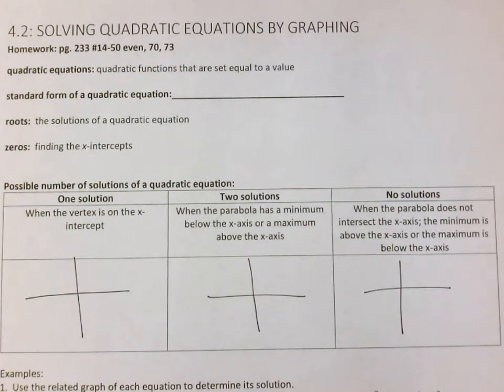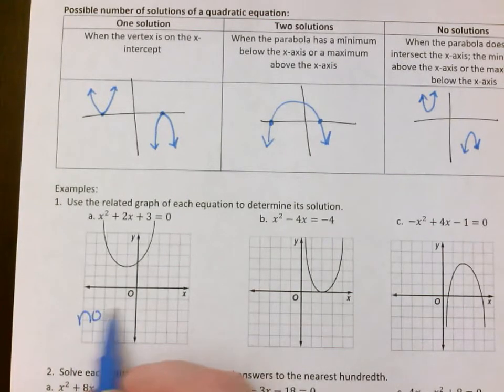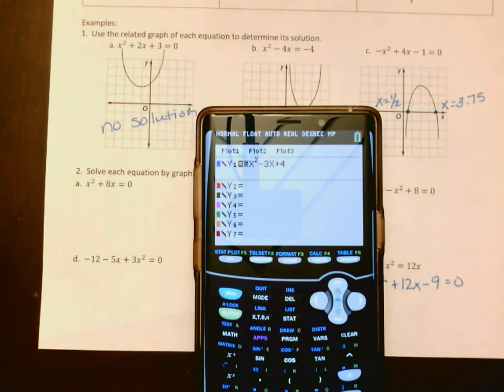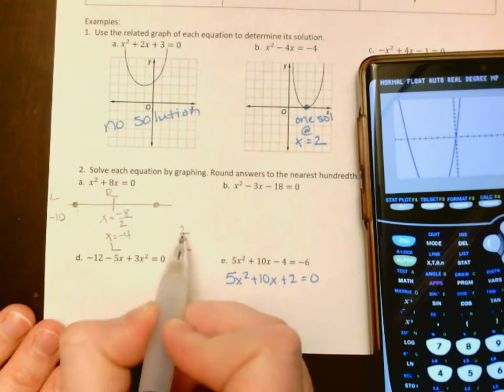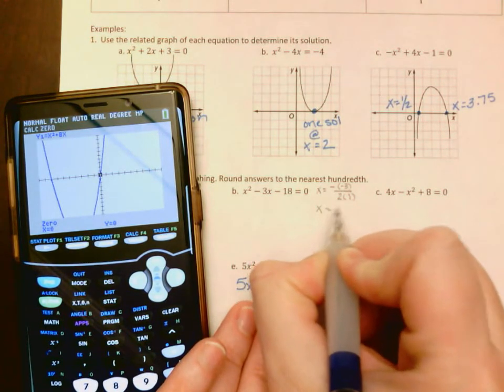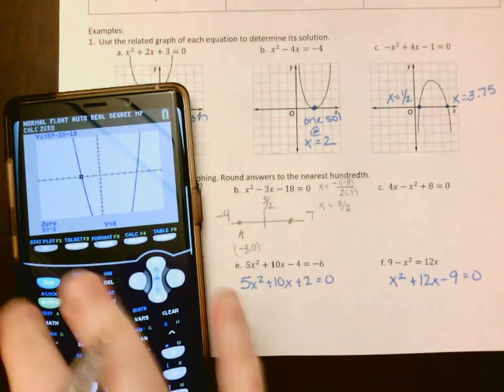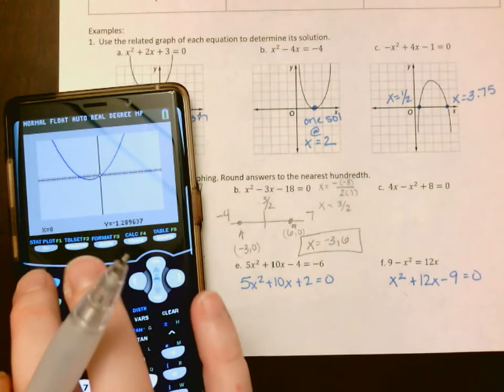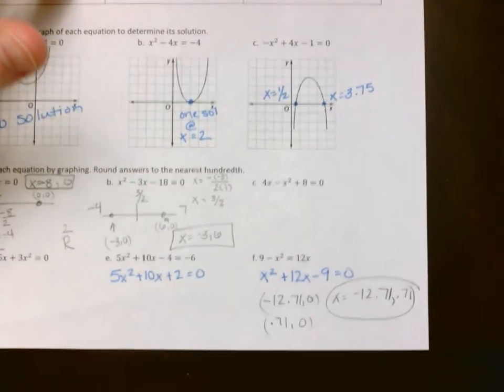Algebra 2A: 4.2 Solving Quadratic Equations by Graphing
Finding x-intercepts of quadratics (roots/zeros)